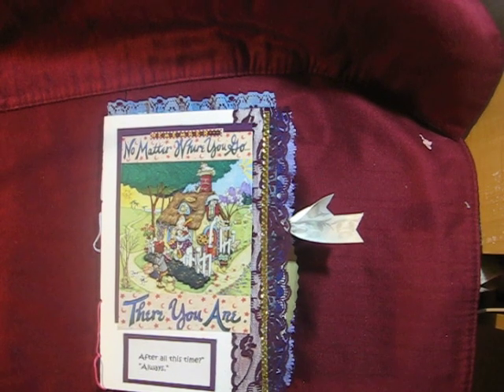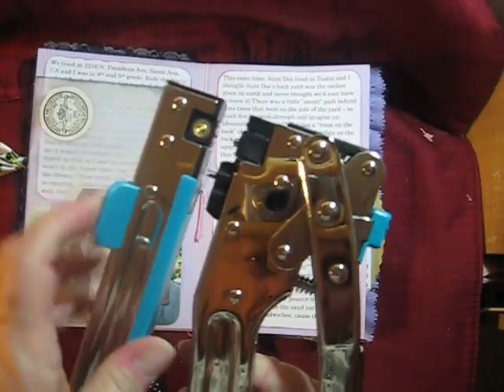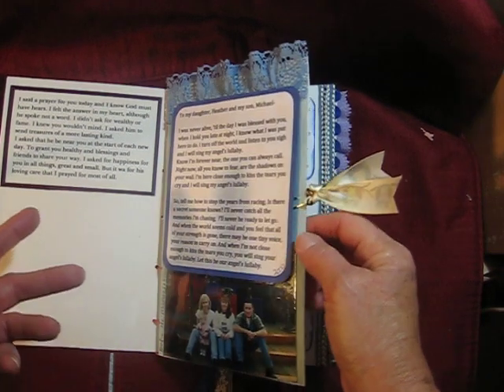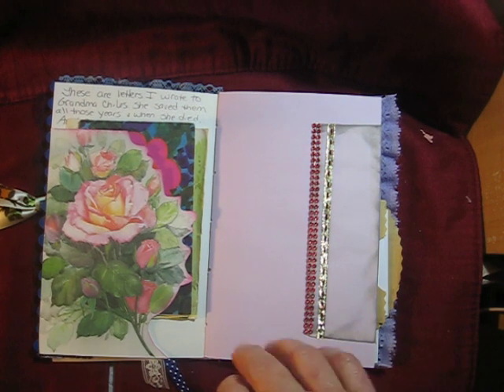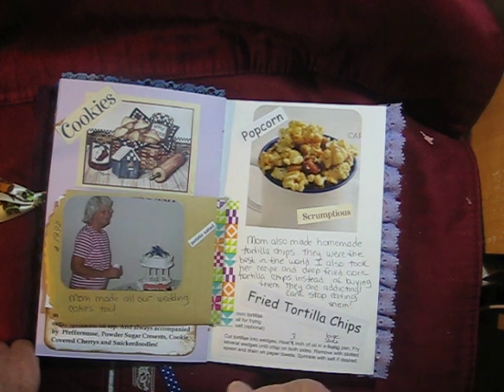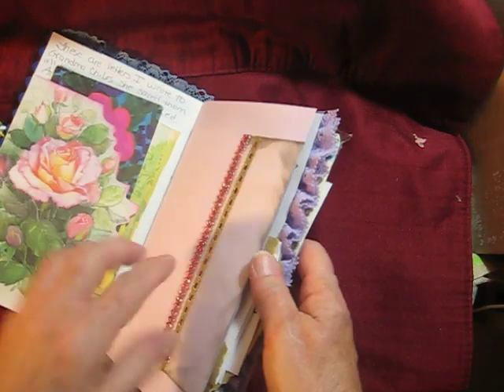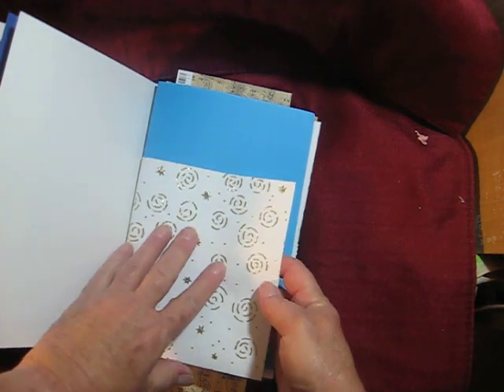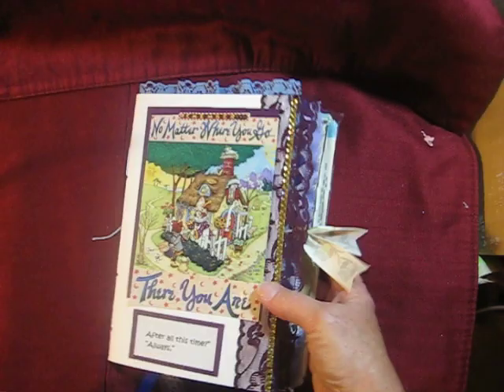Memory Junk Journal - Making Signatures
This journal is my journey to preserving my childhood memories. Many memories don't have a picture to go with them, so I have done alot of journaling/writing of the memories. I also did include  some pictures, but am trying not to! I also am working on making junk journals with pages that lay a little more flat and open so that the pages are easier to see and also if I do want to hand write, the pages are open enough to do so. This shows how I have made the signatures BEFORE binding the book! Then just add all the embellishments and bling and there you have it! Hopefully, as I make the signatures this way...I will have the junk journal that I am creating in my mind... and have it in my hands! Hope you enjoy watching!

My You Tube Channels.